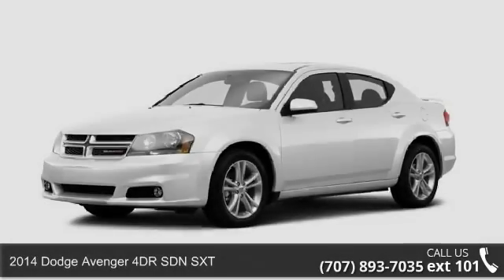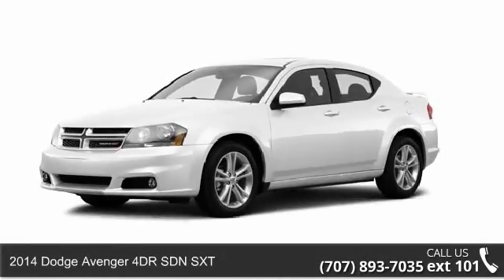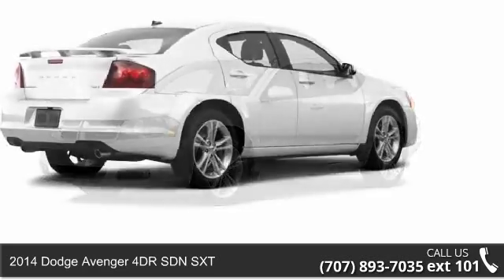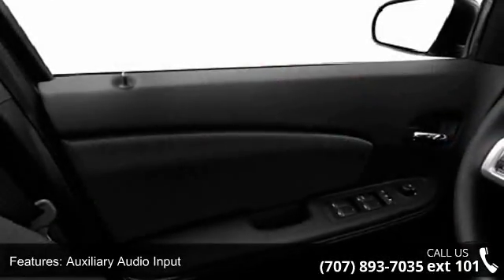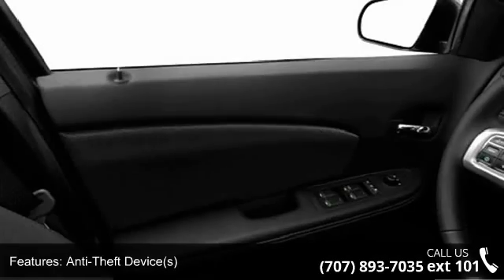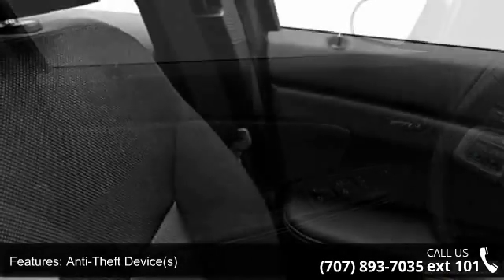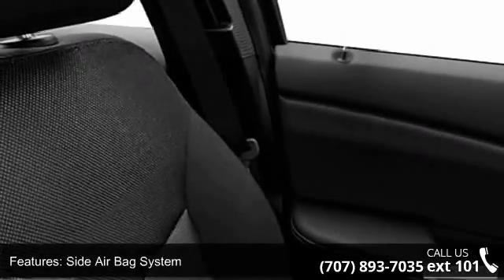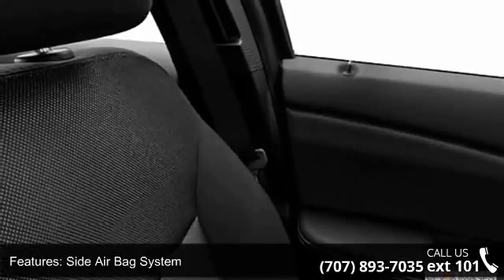2014 Dodge Avenger 4DR SDN SXT